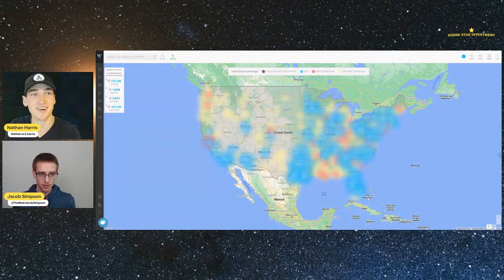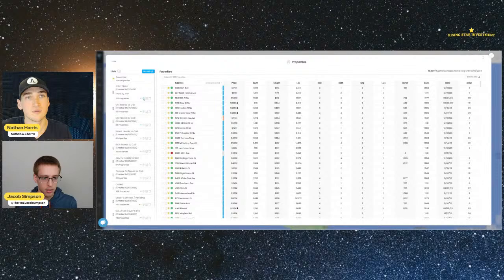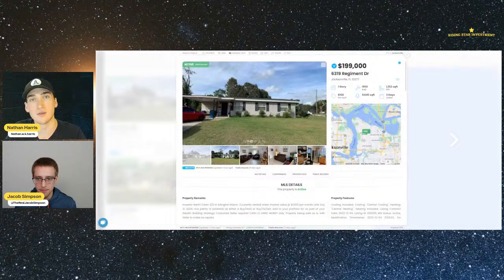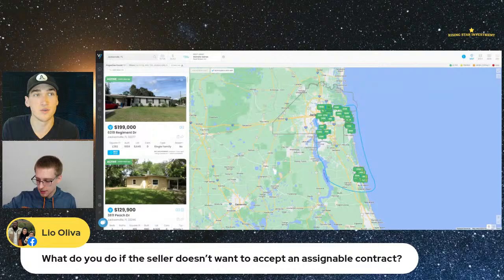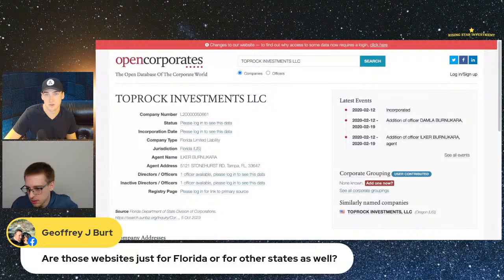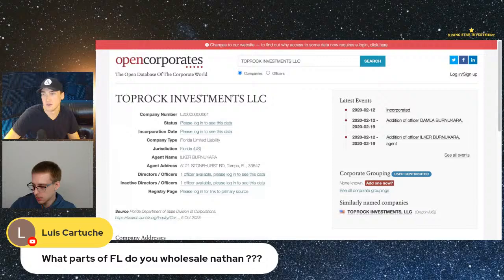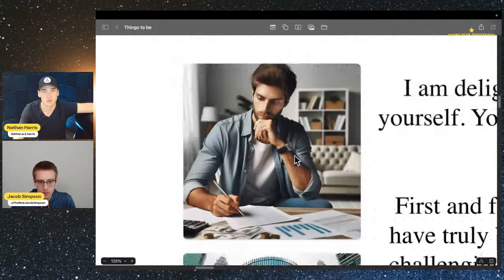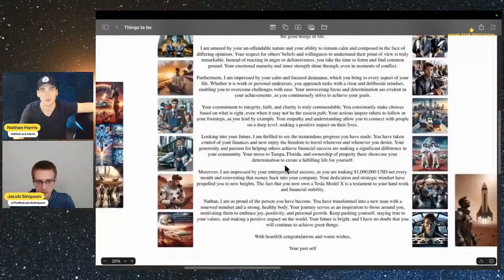How To find Deals on the MLS With Jacob Simpson